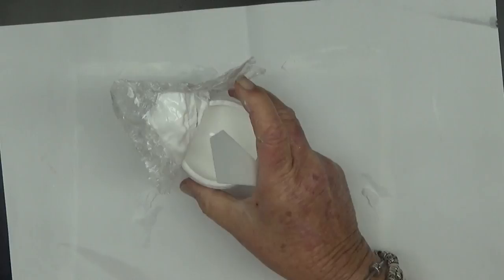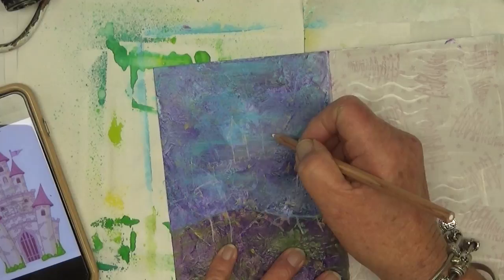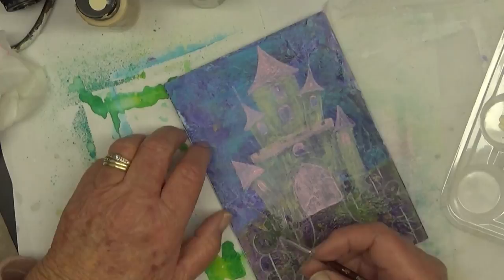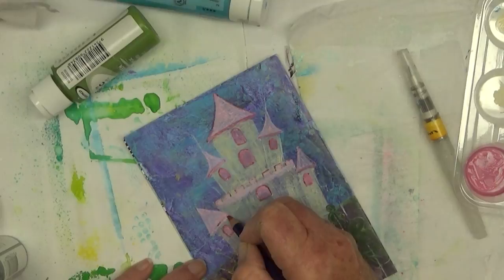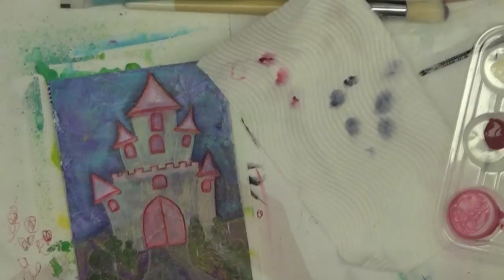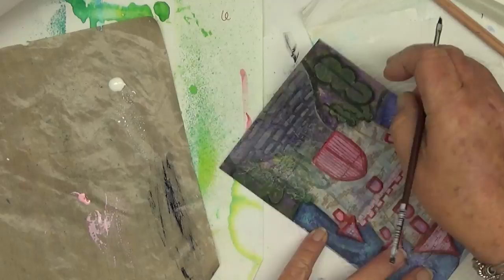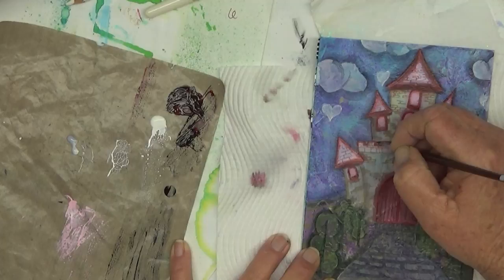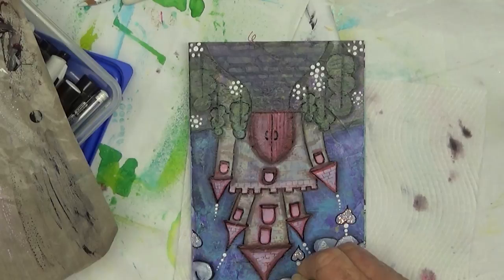Art Journal page 209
Well I tried! Watching Sara (MySerenityCrafts) over on YouTube who suggested we google castle images and draw it from there! I think I could get away with the castle drawing but the colouring and shading leaves a lot to be desired. Good thing my notebook journal can expand to add many pages because it's gonna take that long to get this thing right! LOL

My other YouTube channel where I stream live weekly on Fridays at 11am AEST (9pm EST USA):

Prelude No 23 (1:43)